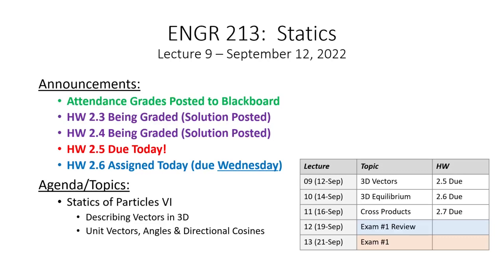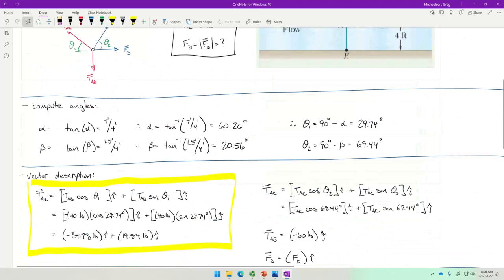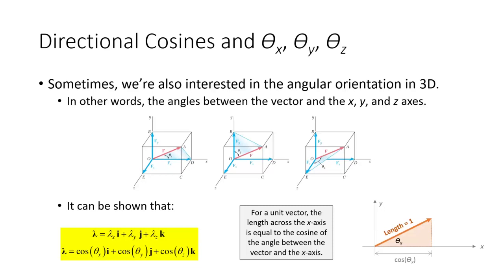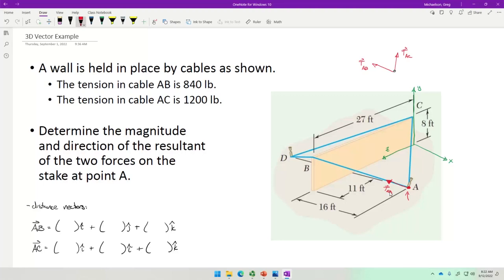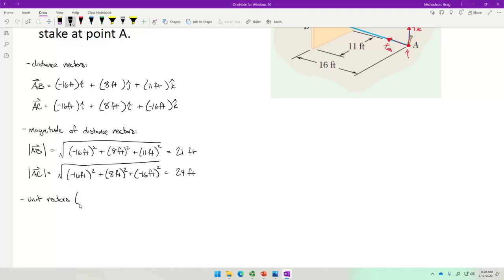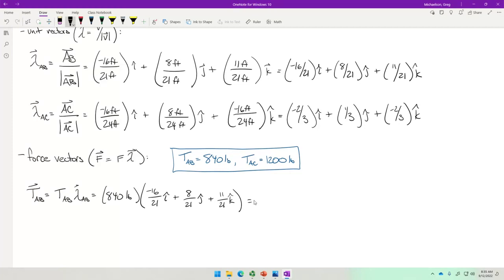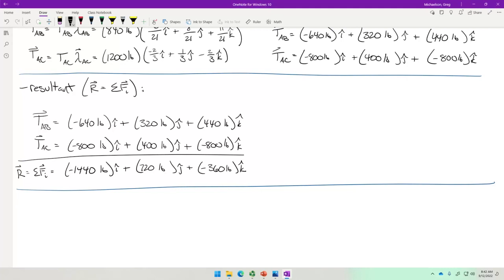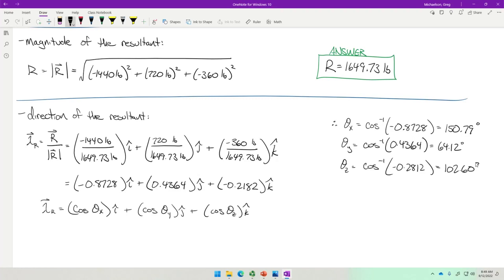ENGR 213 Lecture 09: Describing Vectors in 3D (2022.09.12)